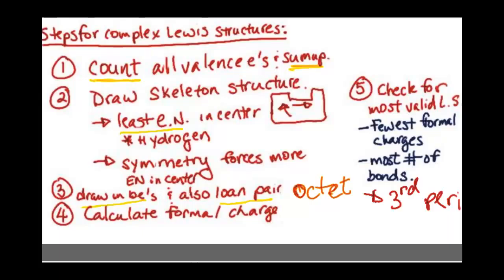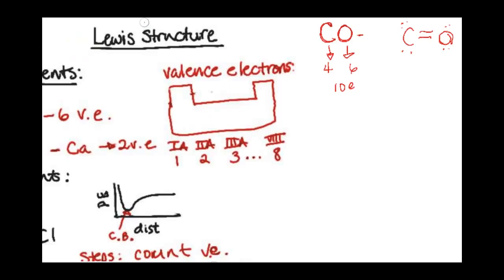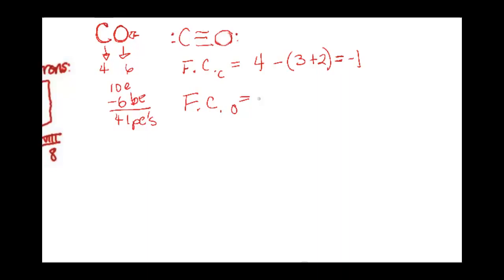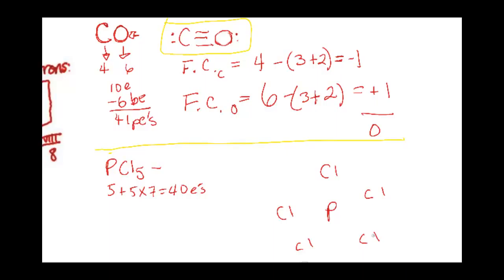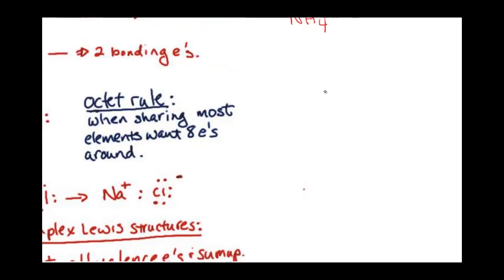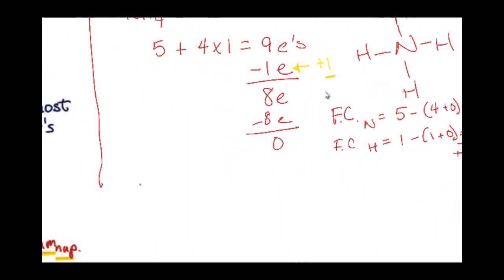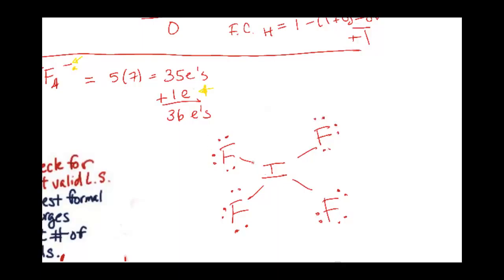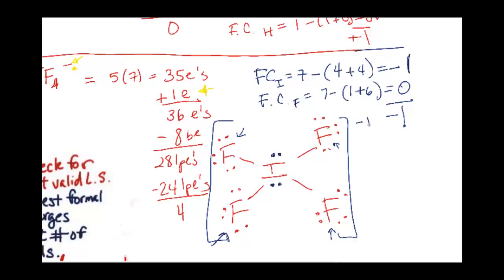[Chemistry][Chem I]- Lewis Structure-Advanced Example Video